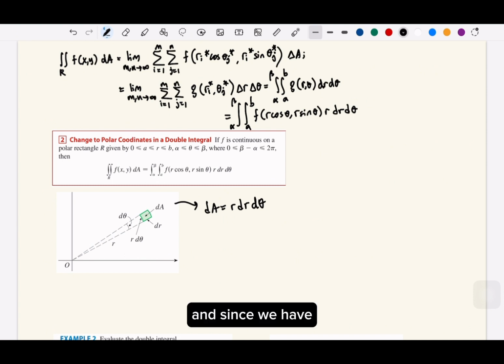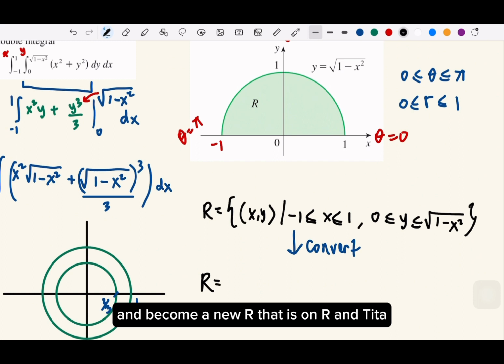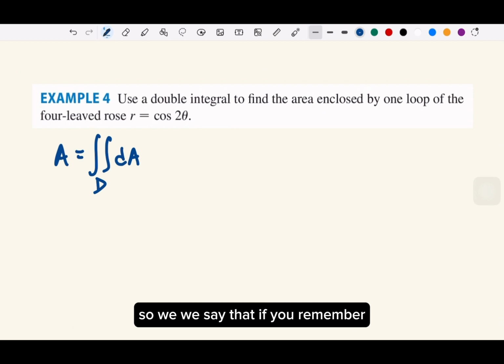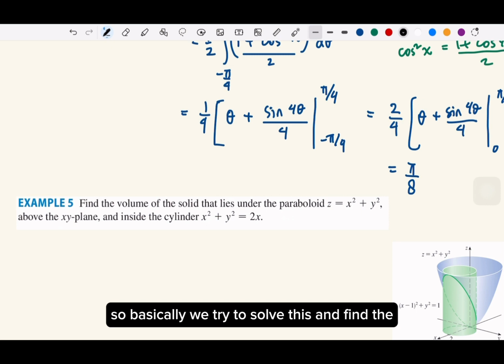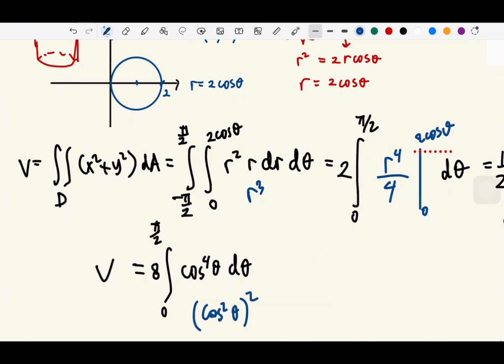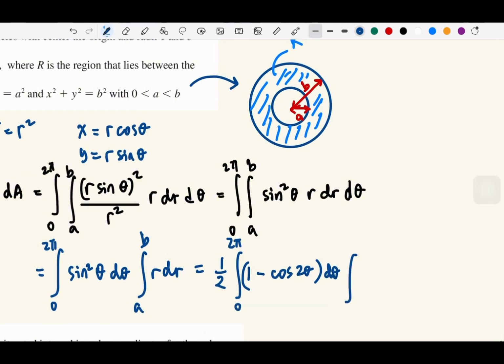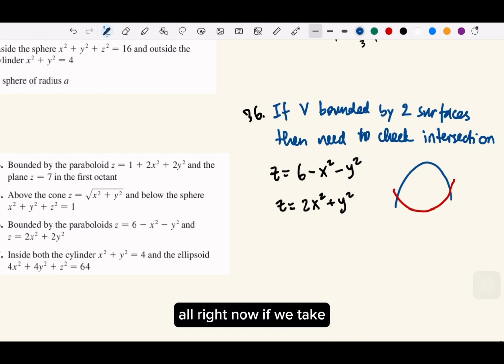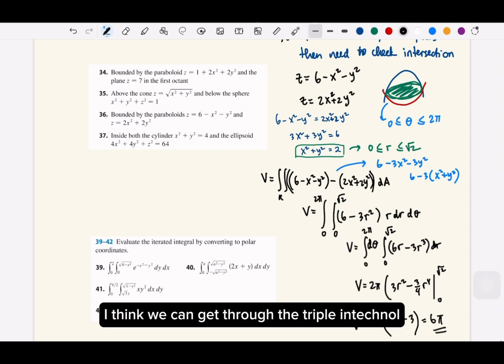Cal 2 (112) 31st class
This is the recording of 31st class of calculus 2. We discuss and review some examples on double integrals in polar system.